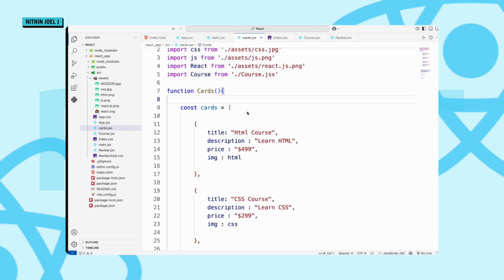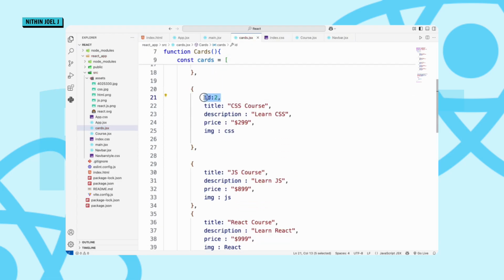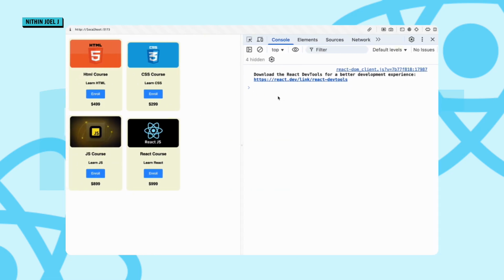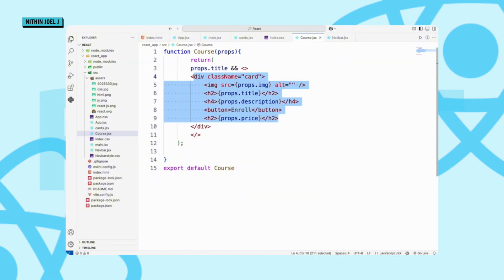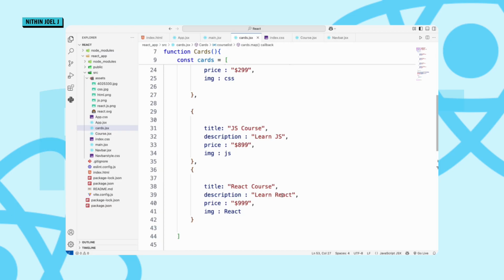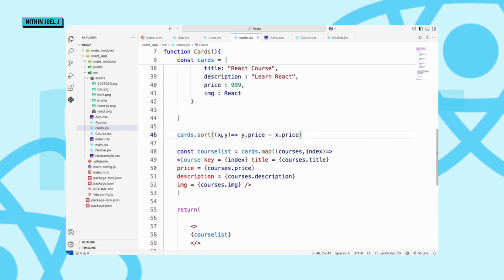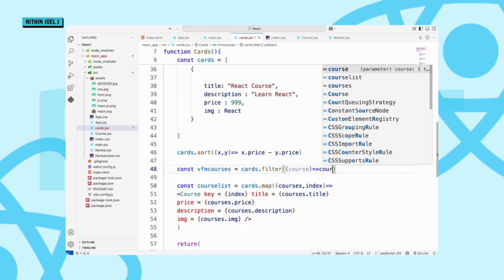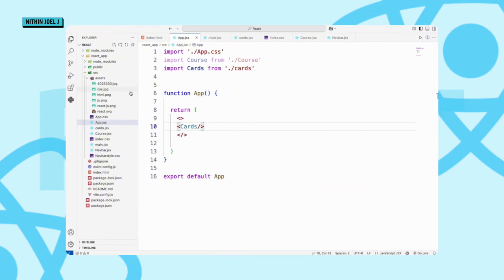Sorting and Filtering in React | EP-08 | English | jolleejoel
Welcome to EP-08 of the React Series!

In this video, we’ll dive into how to implement Sorting and Filtering in React applications — a key feature in any real-world app, especially those involving tables, lists, or dynamic content.

You’ll learn:
✅ How to sort data alphabetically and numerically
✅ Implement filtering based on user input
✅ Update UI dynamically using React
✅ Real-world examples using arrays and lists

Whether you’re building a product list, user dashboard, or a to-do app, this episode will help you make your interface more interactive and user-friendly.

💻 Great for beginners who want to add real functionality to their React projects.